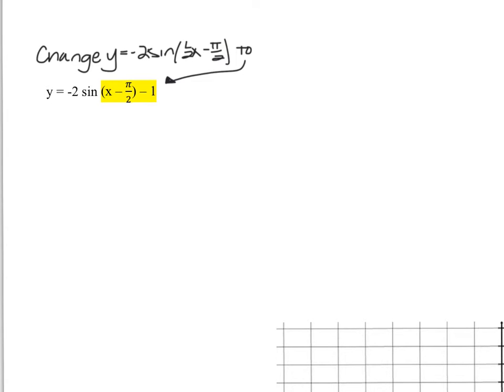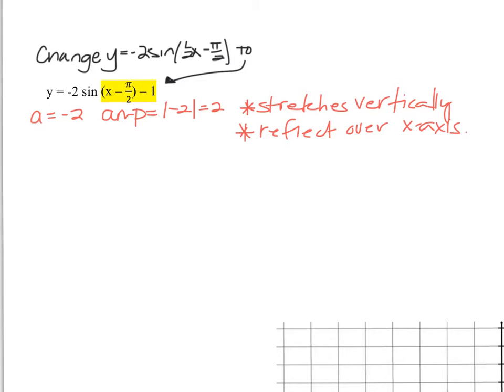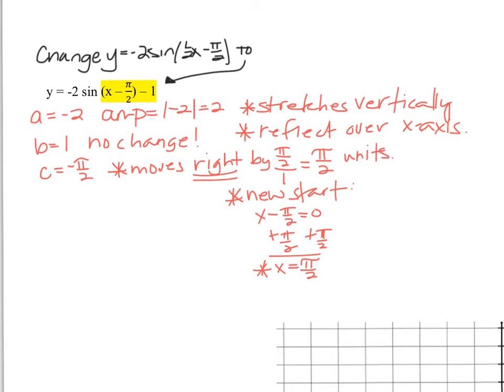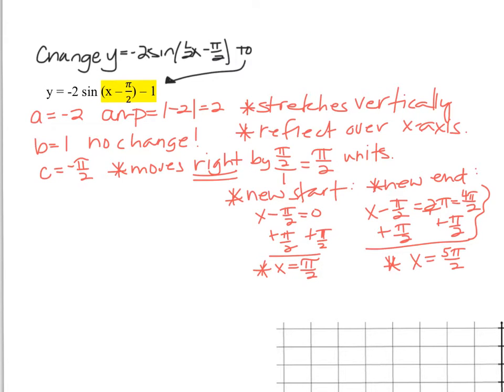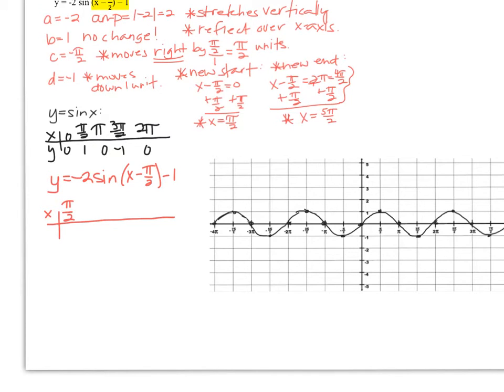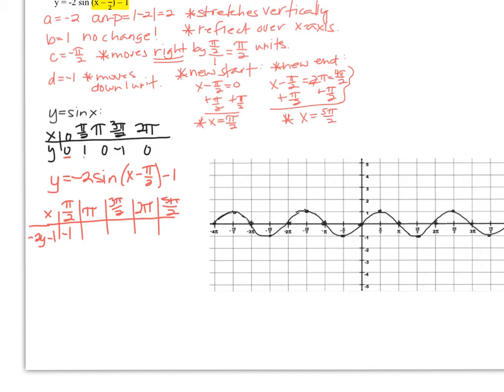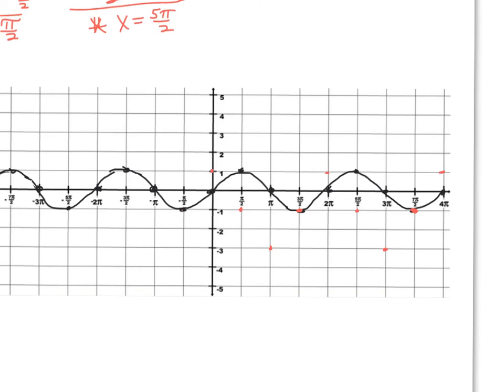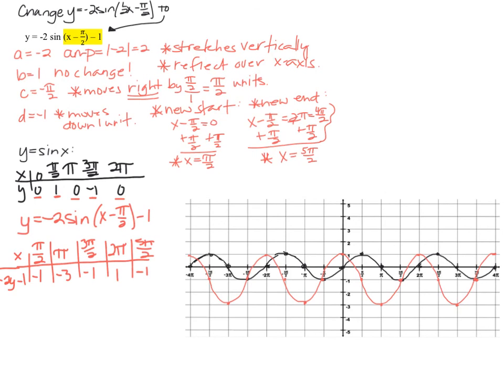T 6.4, day 2 p 2